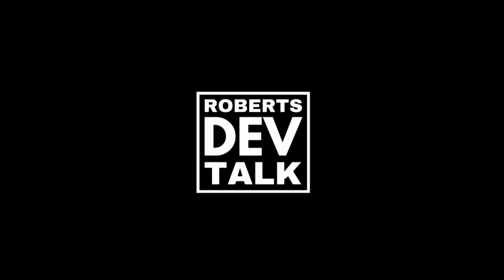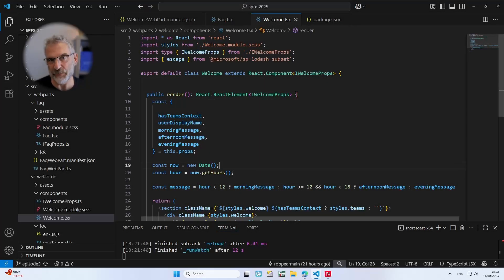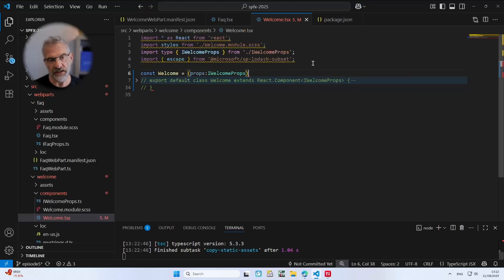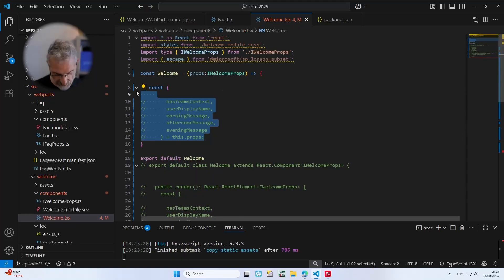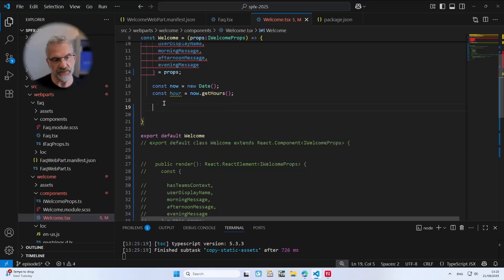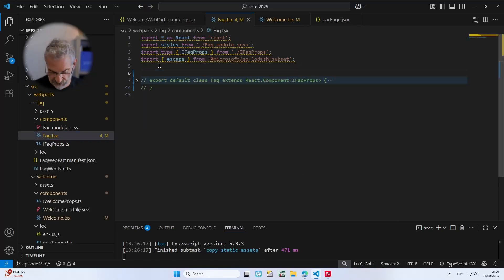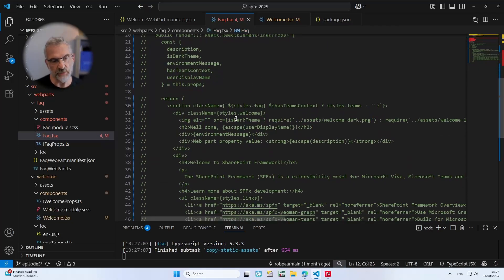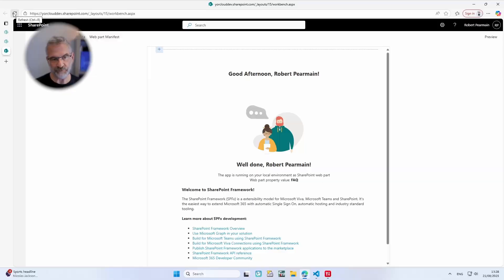React Hooks & Functional Components | SPFx for Beginners 2025 (Episode 5)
In this episode of the SPFx for Beginners 2025 series, we explore why and how to refactor your SPFx web parts from traditional class-based components into modern React functional components. ⚡

You’ll learn:
 • The advantages of using functional components in SPFx projects
 • How React Hooks (like useState and useEffect) simplify your code
 • A step-by-step refactor of a classic class-based web part into a functional one

Future episodes dive deeper into reading SharePoint lists, using @pnp/sp, and building more advanced solutions.

✨ Play the full series here: [Insert Playlist Link when ready]
📌 Topics covered: SharePoint Framework (SPFx), React Hooks, Functional Components, Microsoft 365 Development, Web Part Refactoring